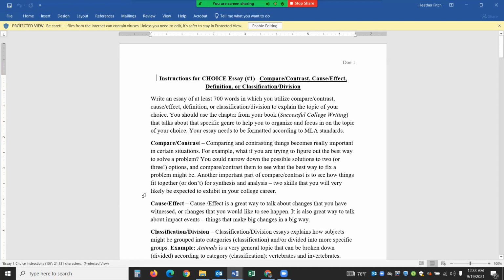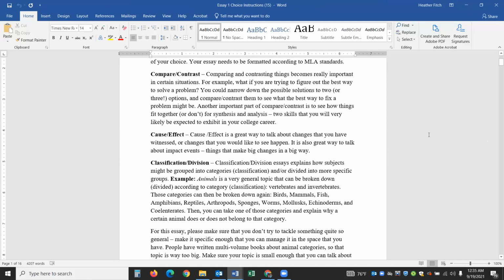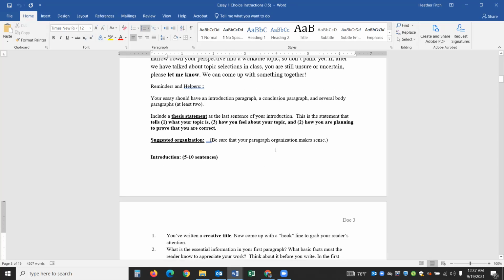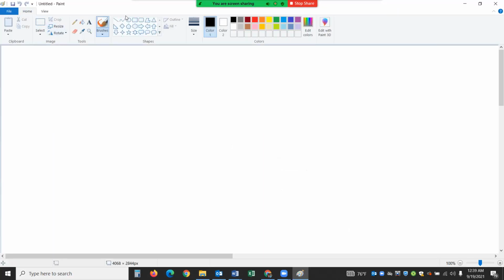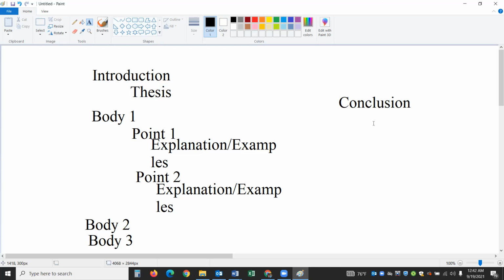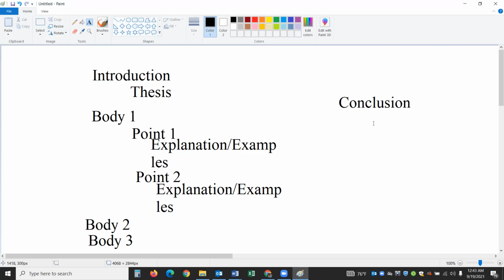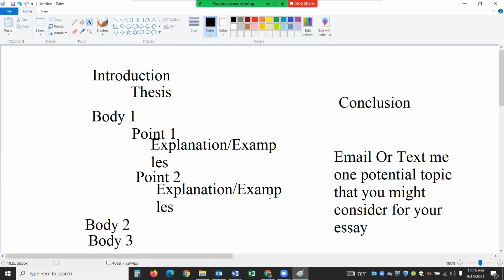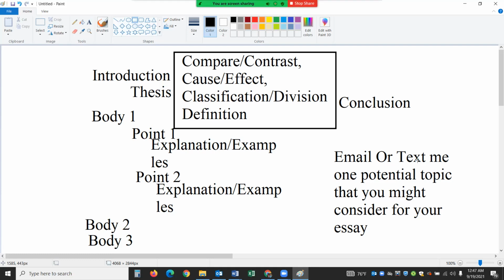Lecture Video 9 22 2021